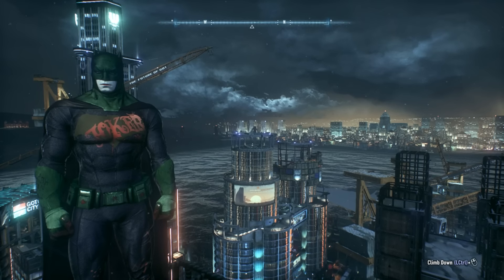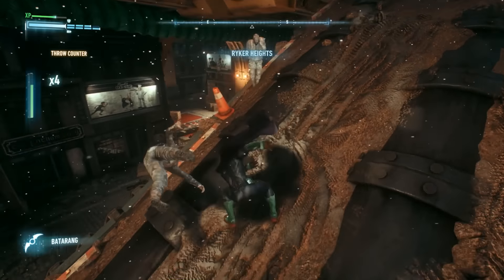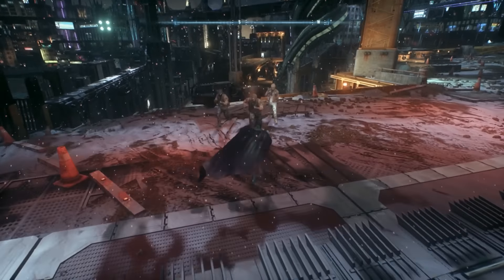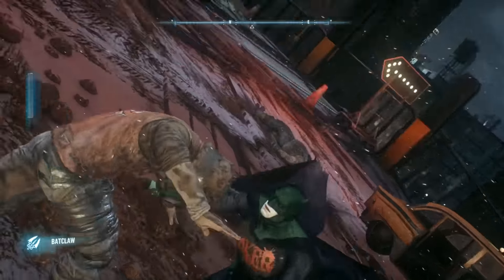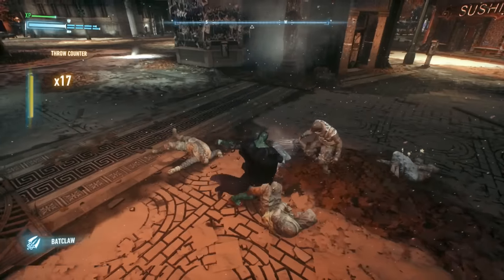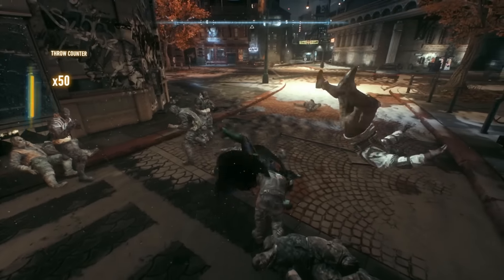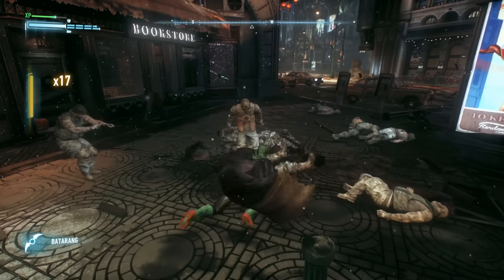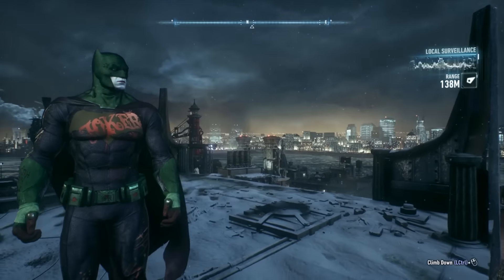Batman Arkham Knight: Imposter Batman Mod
Imposter Batman Mod!